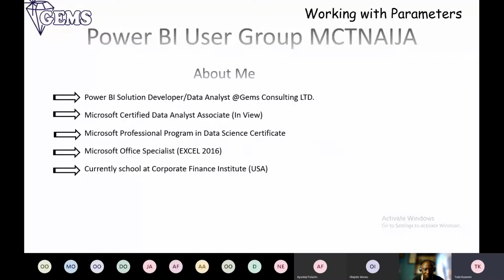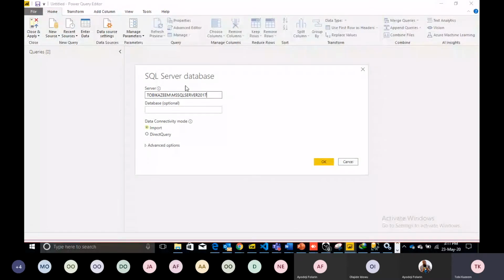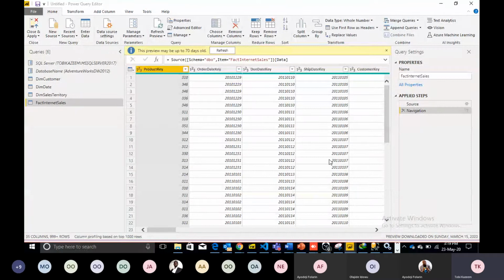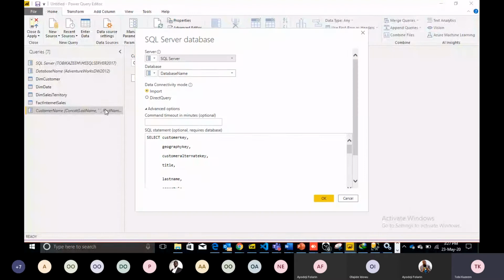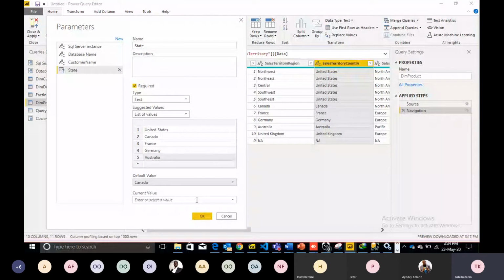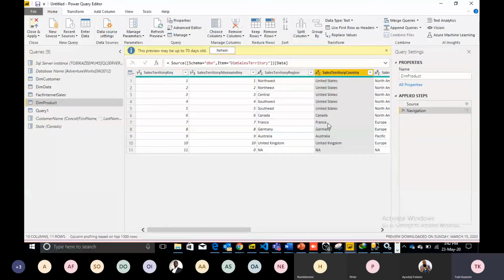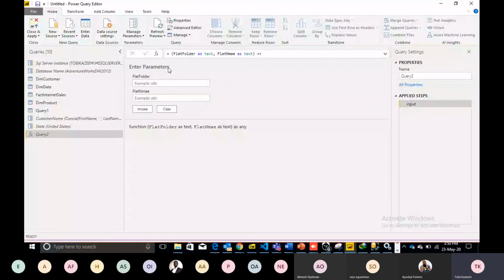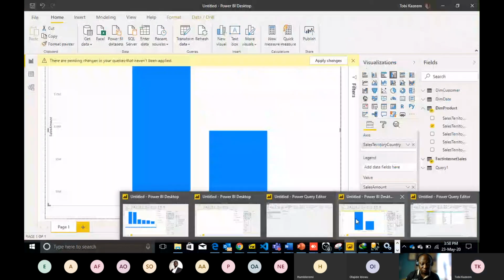Working with Query Parameters - Naija PowerBI Saturday #001 with Ayodeji Folarin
with Query Parameters in Power BI, users can now easily define one or multiple parameters to be used in their queries, Data Model and report. Parameters can be used in a lot of places: connection details, conditional column, M Query, etc. This Saturday 23rd of May 2020, my guest Tobi Kazeem will demonstrate parameters in the following samples:
Parameterizing Data Source
Loading Dynamic columns from Data Source
Using query parameter to filter rows